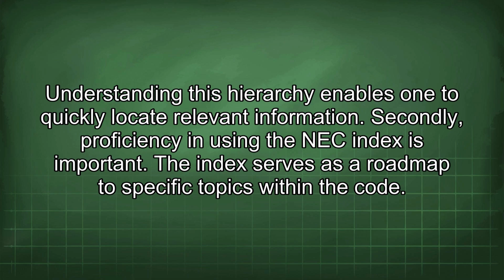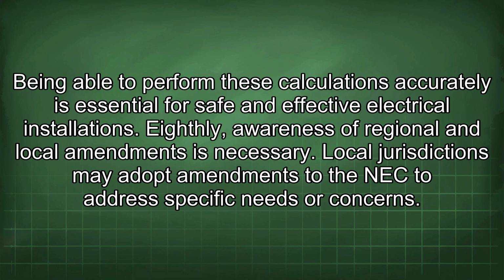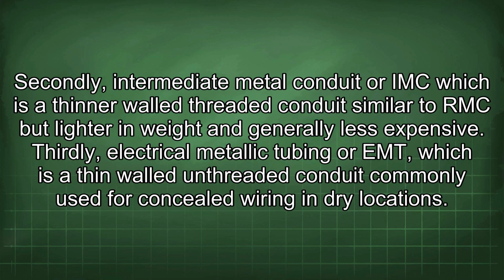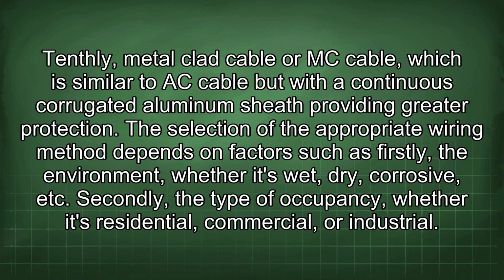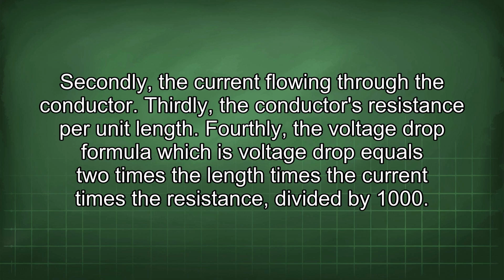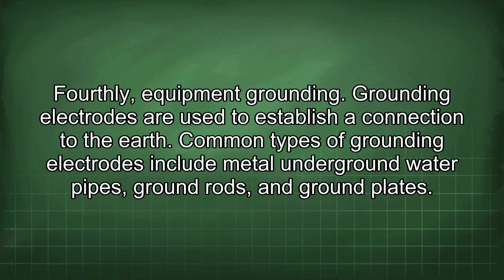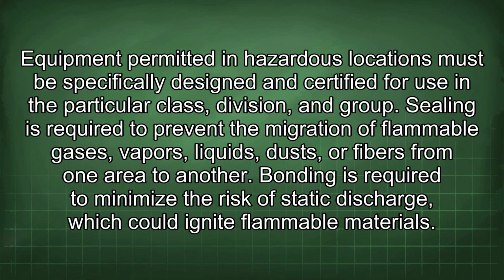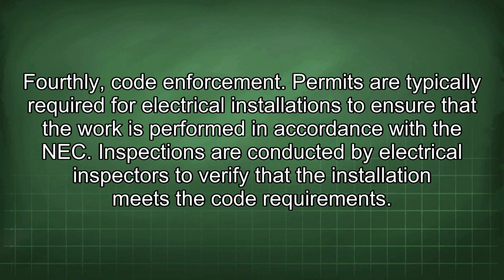Open Book Code Quizzes vs Masters Electrician Exams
Mike Holt's website code quizzes are open book. These quizzes are designed as practice for the NEC Master Electrician Exam. The questions are not taken from actual masters exams. Use them as a study tool.